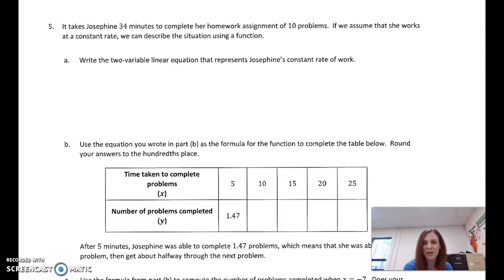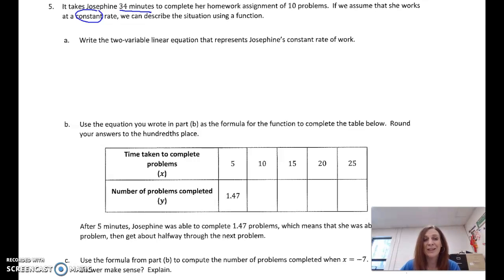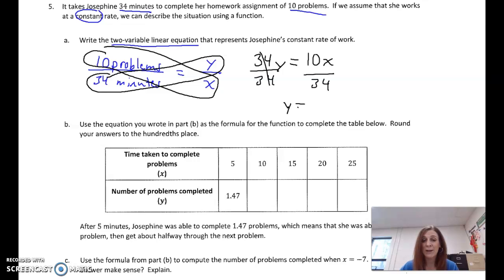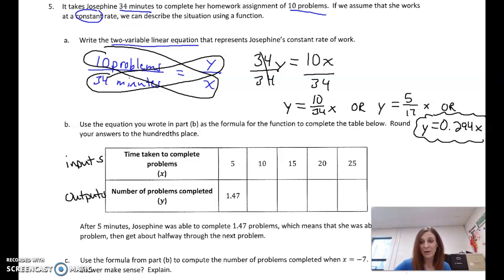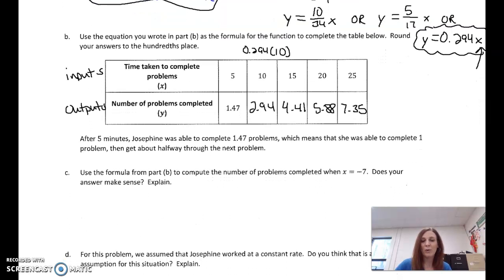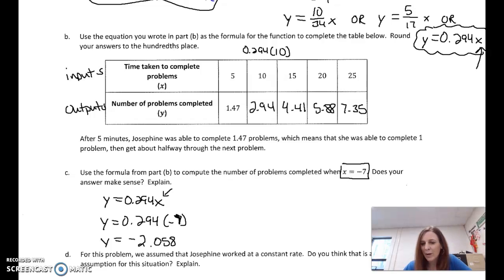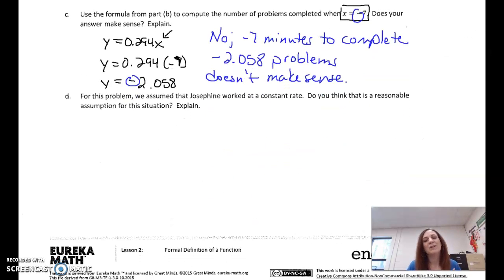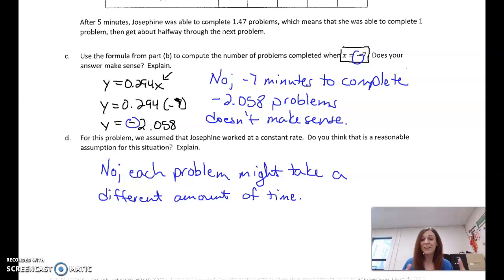M8 Lesson 5.2 Formal Definition of a Function (2)